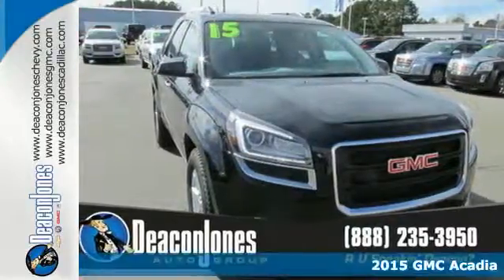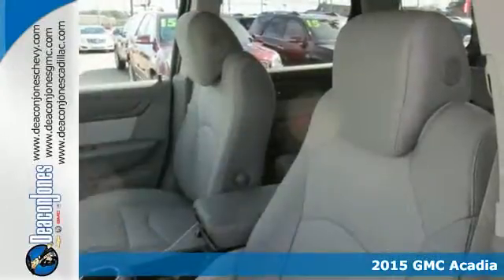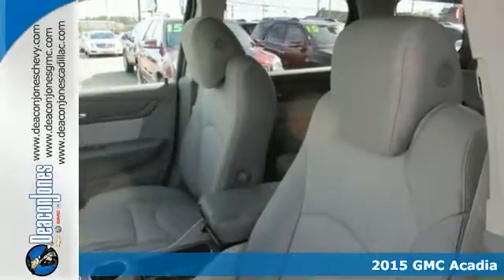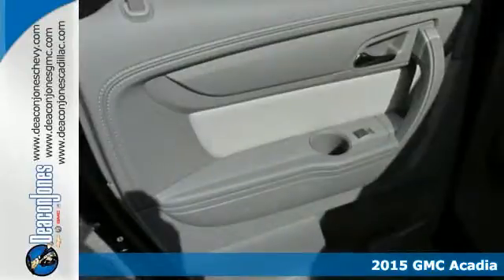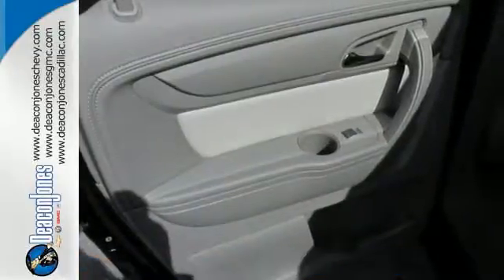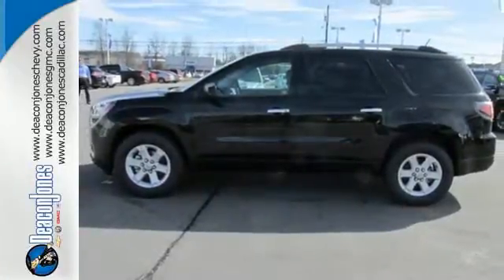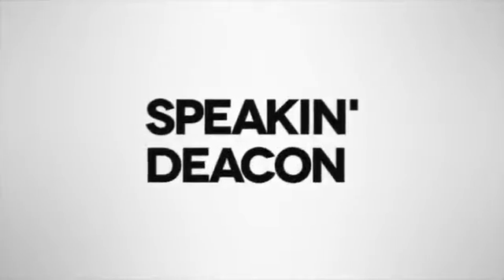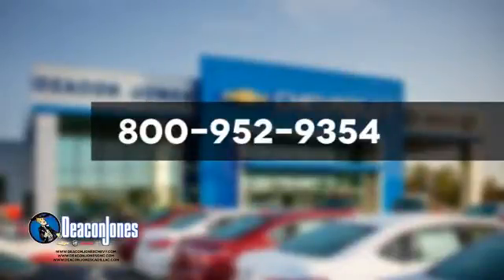2015 GMC Acadia Smithfield NC Selma, NC T350300 - SOLD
Year: 2015
Make: GMC
Model: Acadia
Trim: FWD 4dr SLE2
Engine: 3.6L V6 Cylinder Engine
Transmission: AUTOMATIC
Color: CARBON BLACK METALLIC
Interior: TITANIUM
Stock #: T350300
VIN: 1GKKRPKD8FJ246681
3rd Row Seat, Sunroof, Overhead Airbag, Power Liftgate, Satellite Radio, iPod/MP3 Input, Rear Air, Back-Up Camera, Quad Seats. EPA 24 MPG Hwy/17 MPG City! SLE trim, CARBON BLACK METALLIC exterior and TITANIUM interior SEE MORE! KEY FEATURES INCLUDE: Third Row Seat, Quad Bucket Seats, Power Liftgate, Rear Air, Back-Up Camera, Satellite Radio, iPod/MP3 Input, CD Player, Onboard Communications System, Aluminum Wheels, Remote Engine Start. Rear Spoiler, MP3 Player, Keyless Entry, Remote Trunk Release, Privacy Glass. OPTION PACKAGES: SUNROOF, DUAL SKYSCAPE 2-PANEL POWER WITH TILT-SLIDING FRONT AND FIXED REAR with sunscreen, TRAILERING EQUIPMENT includes (V08) heavy-duty cooling and (VR2) trailer hitch, LPO, GMC INTERIOR PROTECTION PACKAGE includes (VAV) first and second row all-weather floor mats, LPO, (VKN) third row all-weather floor mats, LPO and (VLI) all-weather rear cargo mat, LPO. LPO, ALL-WEATHER FLOOR MATS, FIRST AND SECOND ROW, LPO, ALL-WEATHER REAR CARGO MAT, SLE-2 PREFERRED EQUIPMENT GROUP Includes Standard Equipment, ENGINE, 3.6L SIDI V6 (281 hp [210 kW] @ 6300 rpm, 266 lb-ft of torque @ 3400 rpm [359.1 N-m]) (STD). SLE with CARBON BLACK METALLIC exterior and TITANIUM interior features a V6 Cylinder Engine with 281 HP at 6300 RPM*. WHY BUY FROM US: Choose from thousands of preowned vehicles at Deacon Jones. Deacon Jones opened his first used car lot in 1974 in Princeton, NC and has offered quality preowned vehicles to Johnston and surrounding counties for 34 years. Find domestics and imports- something to fit everyone's budget. Financial Hardships? Give Deacon Jones the opportunity to help you reestablish your credit. We look forward to assisting you with your next vehicle purchase. Eastern N.C.'s Largest Volume Dealer. Horsepower calculations based on trim engine configuration. Fuel economy calculations based on original manufacturer data for trim engine configuration. Please confirm the accuracy of the included equipment by calling us prior to purchase.

Address:
1115 North Bright Leaf Blvd